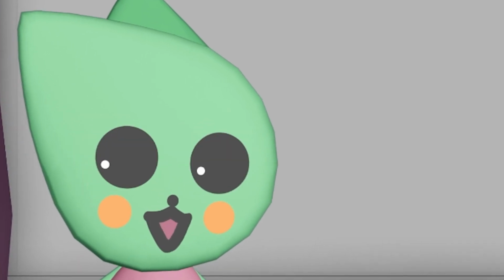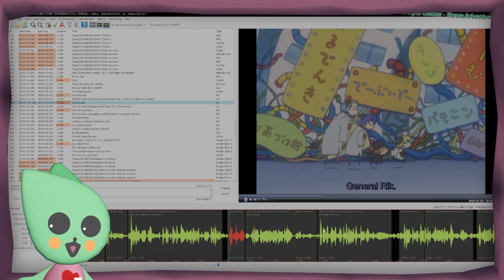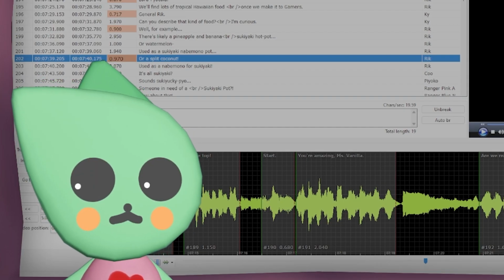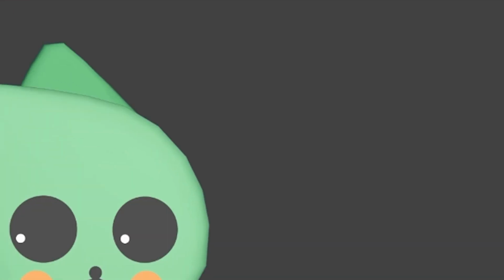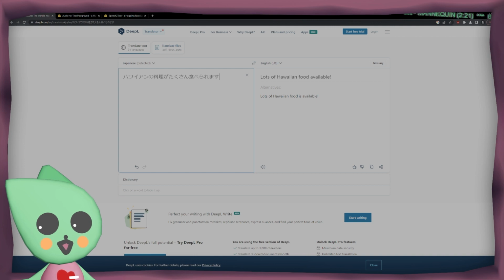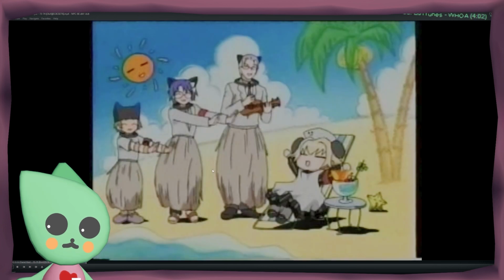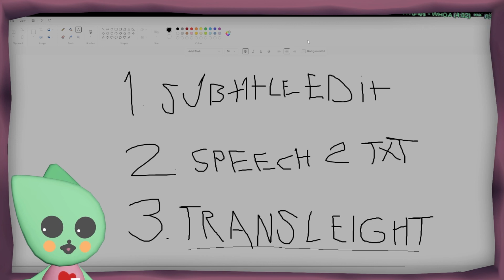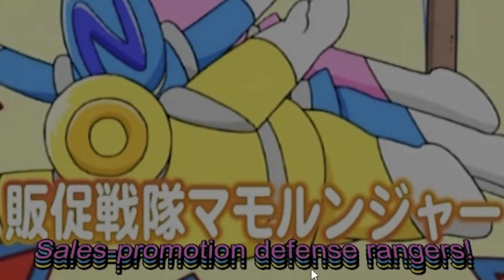I CREATED ANIME SUBTITLES (I'm monolingual!) [The Sauce]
Unlock the secrets of creating top-notch anime subtitles without knowing Japanese! In this tutorial, I reveal the power of speech-to-text AI, machine translation, and context-awareness to deliver accurate and quality subtitles. Learn how to transcribe anime dialogue, leverage machine translators effectively, and make quality subs with the power of logic, understanding of the source material, and cultural knowledge.

HAHA WHEE
I STREAM EVERY OTHER DAY
6PM CENTRAL/4PM PACIFIC/7PM EASTERN

Psst..